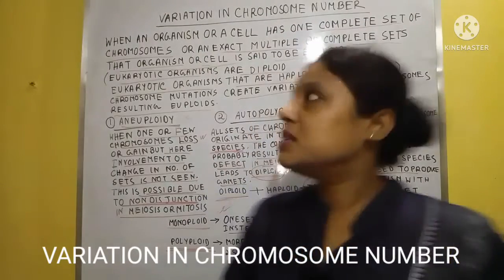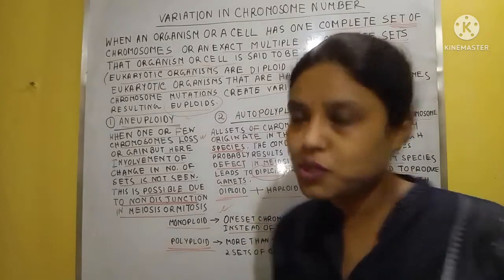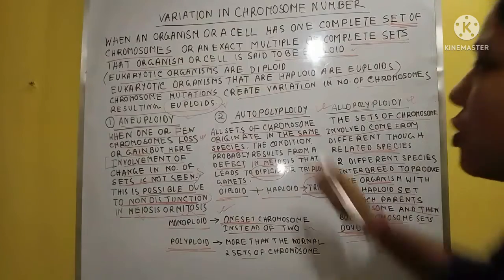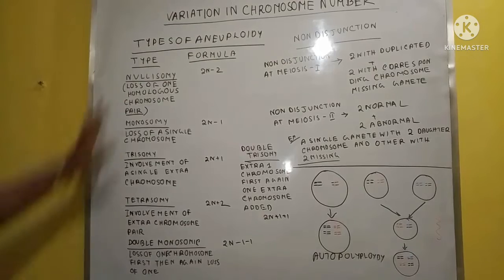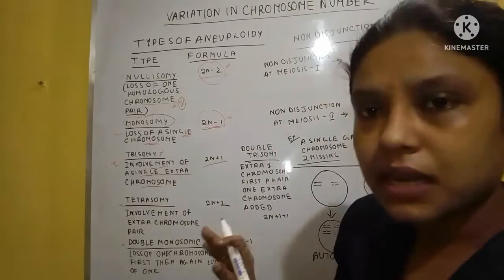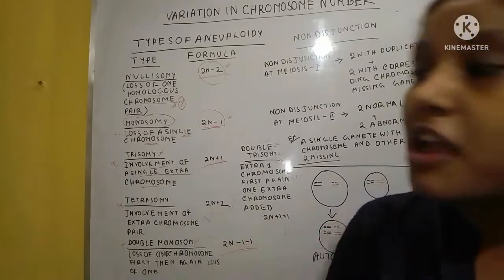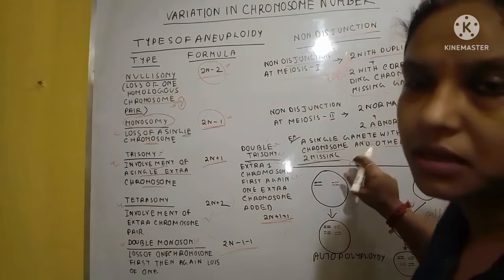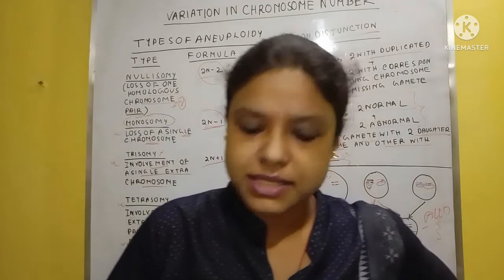VARIATION IN CHROMOSOME NUMBER //GENETICS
VARIATION IN CHROMOSOME NUMBER //GENETICS explains about the gaining or losing of chromosome to create variation in numbers. This happens during mutation

Link of CAM PATHWAY